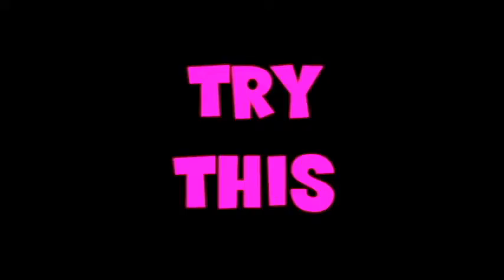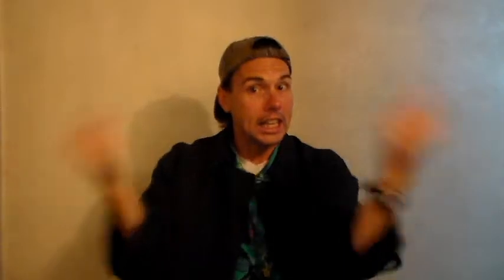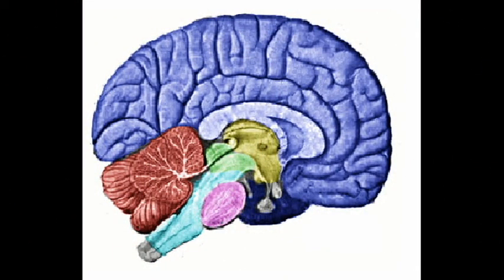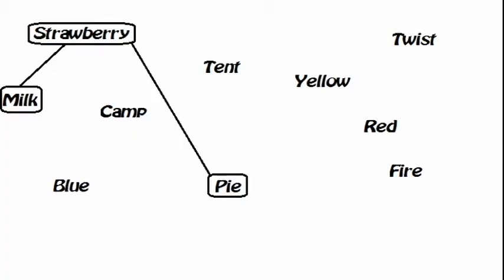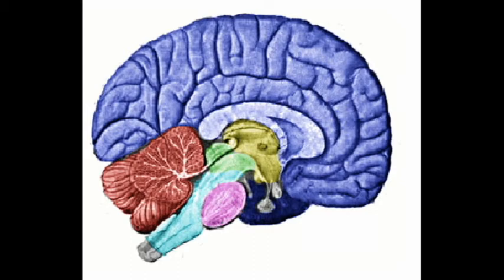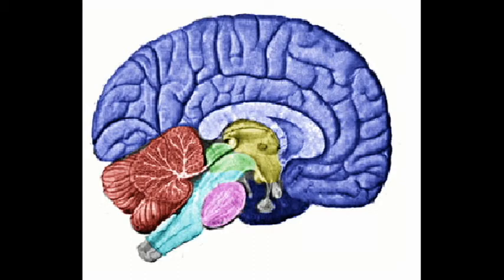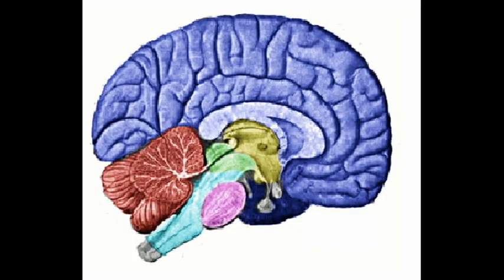🧠 INTERACTIVE SHORT TERM MEMORY TEST 💭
0:00 - How to improve your short term memory?
0:33 - Lets See How Much You Can Remember
2:25 - Explanation Clumping
3:00 - Explanation Association
3:18 - Explanation Repetition
3:42 - Remember To Watch More Vids

Crazy Chris is testing your memory with this interactive memory test you can do right now!

Objective: to understand how the brain retains memory's

Tip #1: Clump words together to remember several groups instead of several items

Tip #2: Associate certain things with your long term storied memories

Tip #3: Repeat items over and over again and again 10 times to retain the information

HOW DOES IT WORK:
short term memory is the ability of the brain to hold on to small amounts of information for a short period of time. Short term memory is important so your brain can use its space to hold only important memories but still allow a person to hold on to information.  You can improve your short term memory with these tricks because they tap into the brains inner working. grouping things or chunking helps the brain hold more information by breaking the information down into small chunks. Since short term memory can only hold several items of information, this technique allows you to hold more information because the brain recalls several groups rather then several items. association or linking allows your brain to recall information by attaching the information to an already long term stored memory. Most people think of twists when they think if pretzels so by storing the word twist with the word pretzel your brain will attach the word your trying to recall with a stored memory. and finally repeating things 10 times works on the basic way the brain works. Since the brain learns things by doing them again and again, repeating things taps into the most primitive form of memory the brain computes.